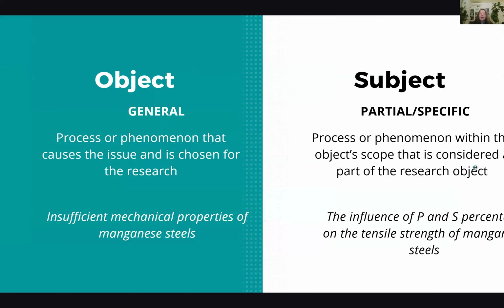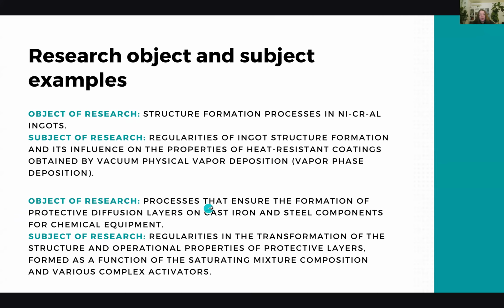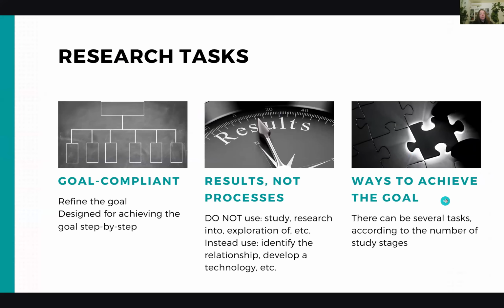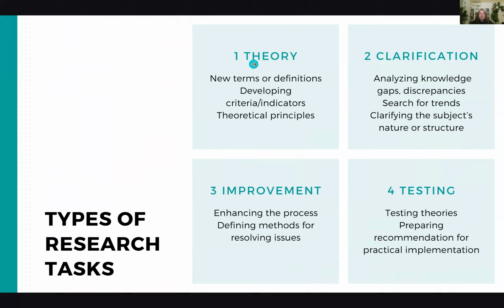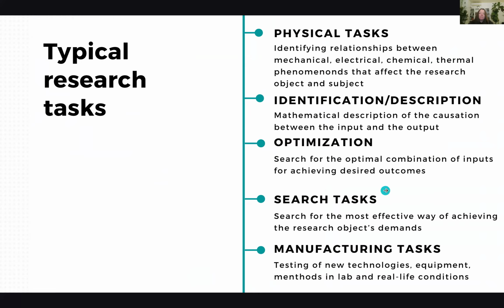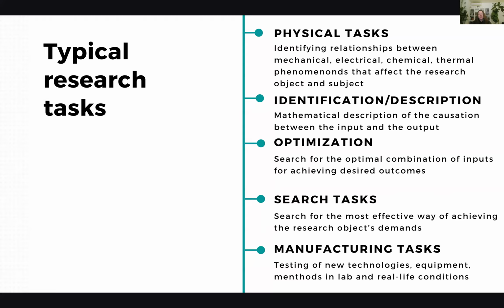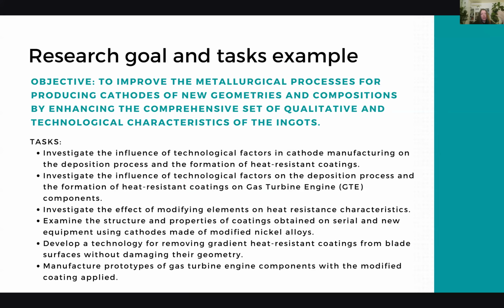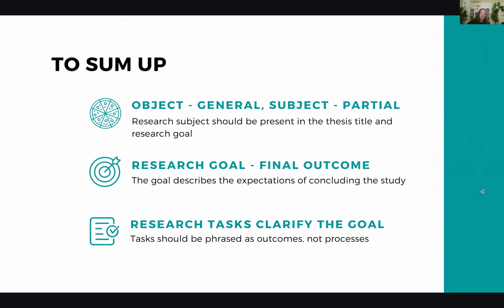Research object, subject, purpose, and tasks. 26/02/26